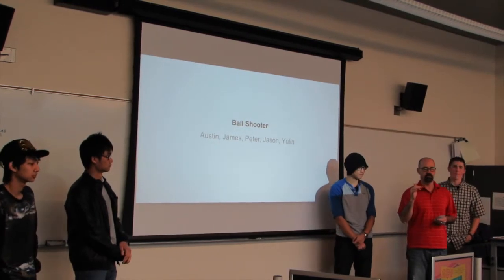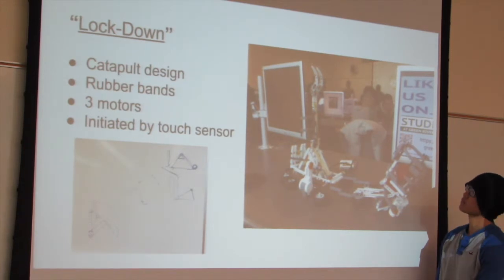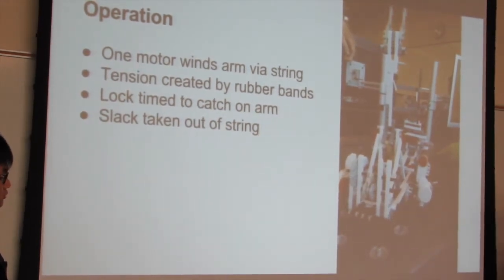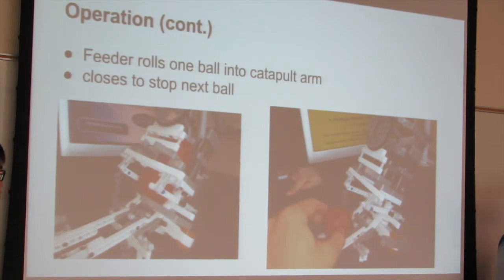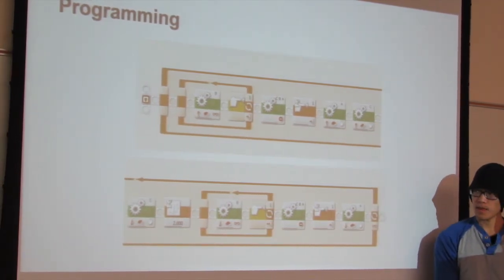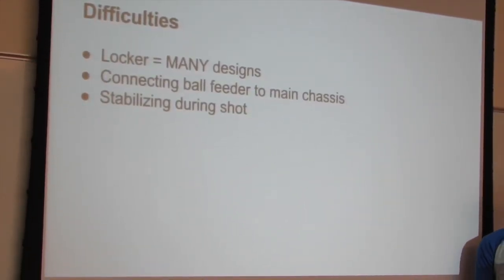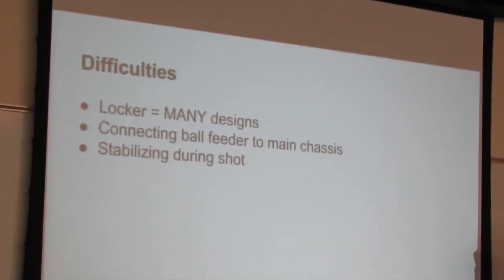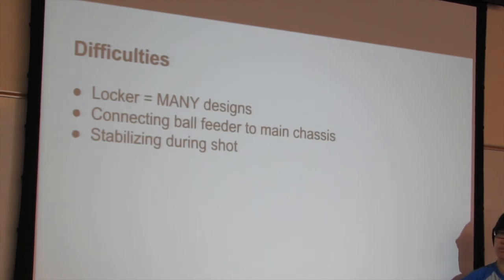2015 Feb 25 Ball Shooter 5 Better Than